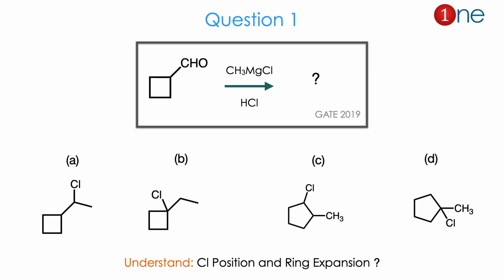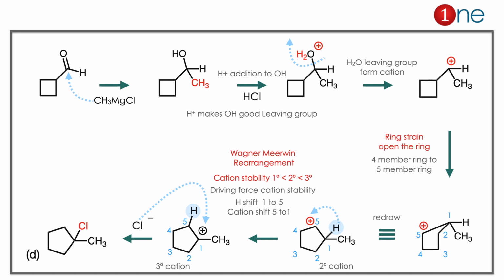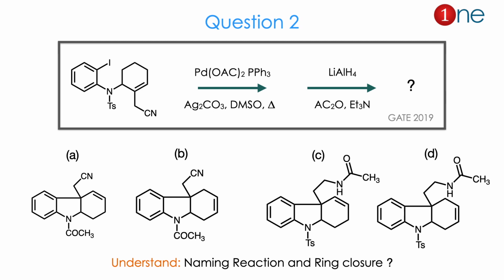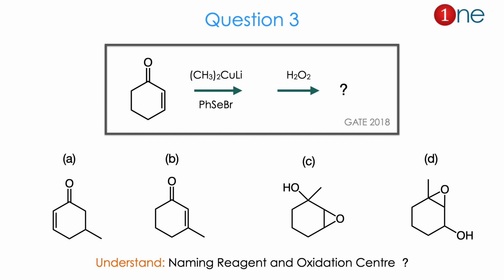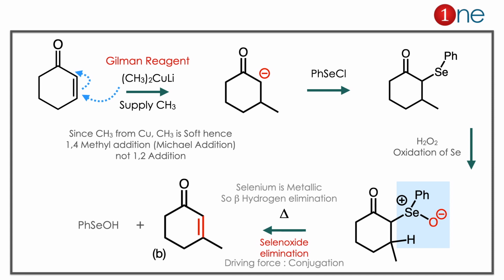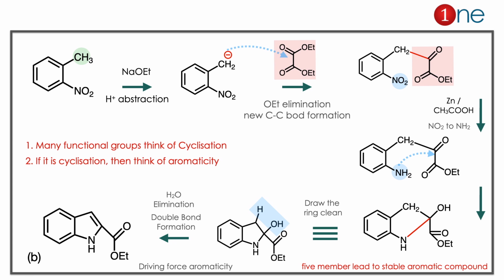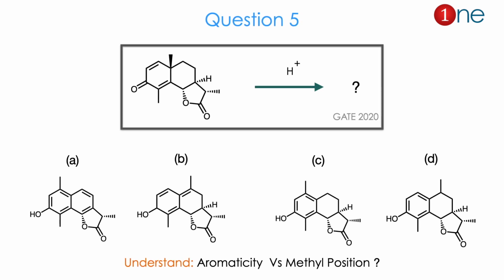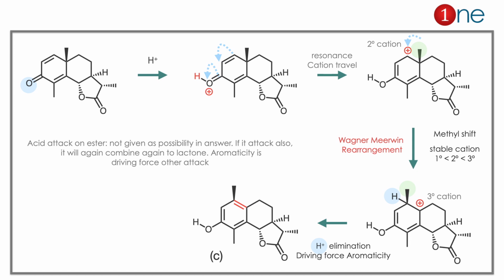100 Conversions in Organic Chemistry | Episode 85 | UGC CSIR NET GATE JAM Questions | One Chemistry